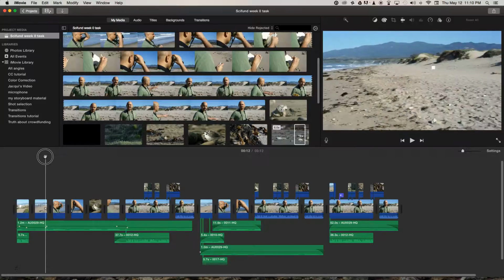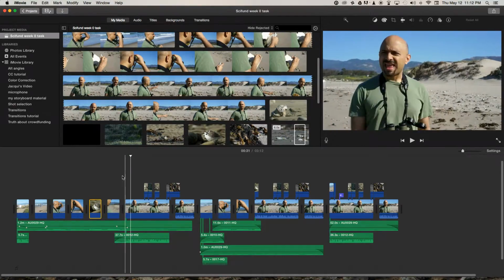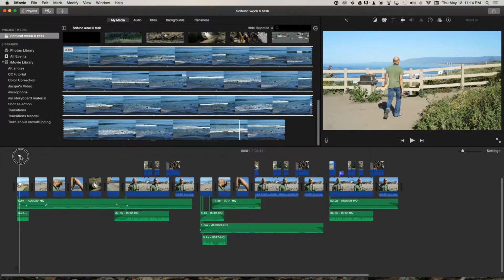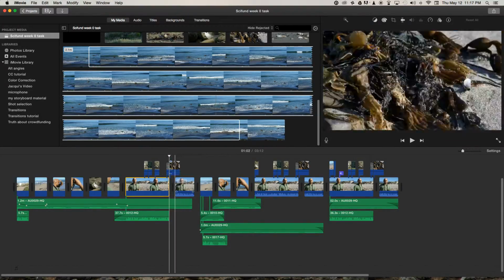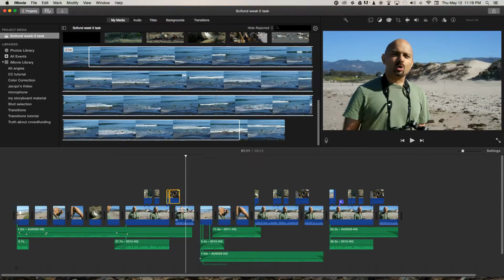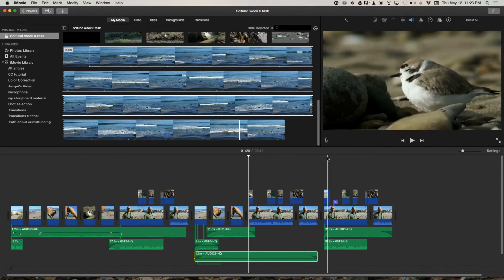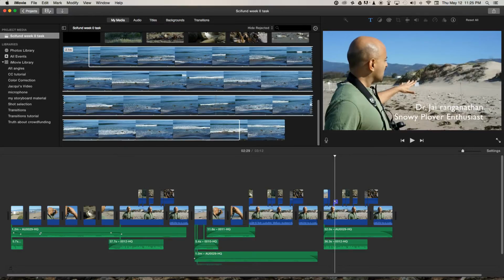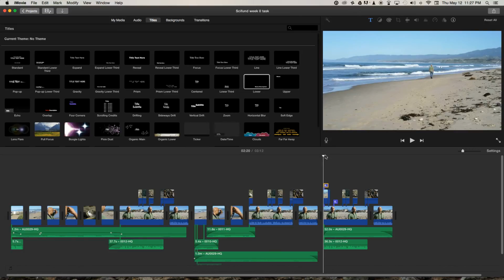Week Zero Wrap Up- iMovie